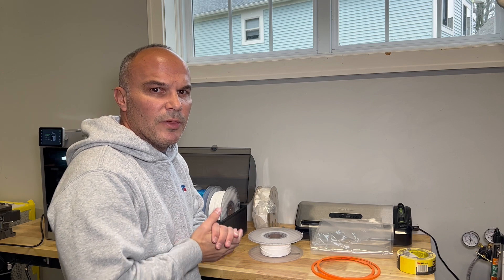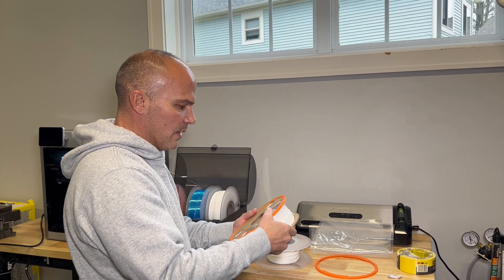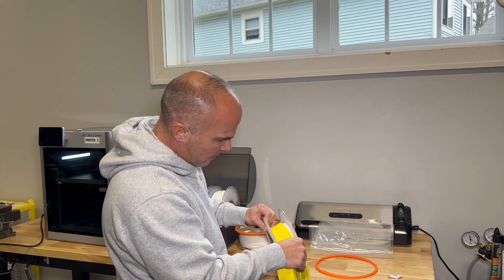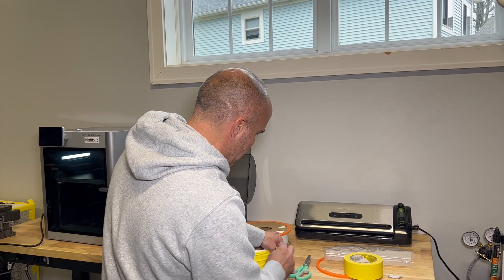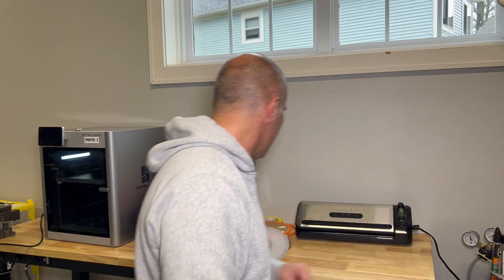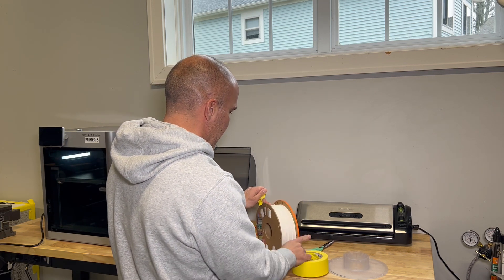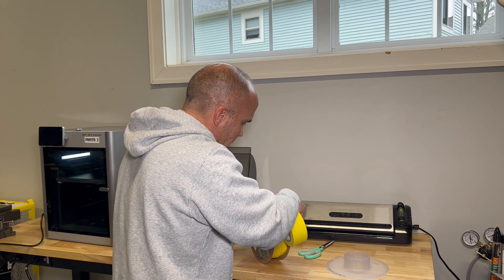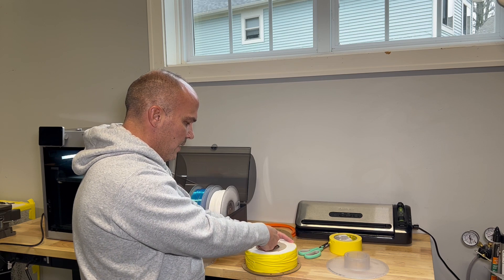Awesome Cardboard Spool Hack For Bambulab X1 Carbon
How to move your Cardboard Spools over to Bambulab spools for easy printing in the AMS.

Links:
Scotch Exterior Surface Weatherproof Painter's Tape

OVERTURE PLA Matte Filament

FoodSaver Vacuum Sealer (Updated Version)

Vacuum Seal Freezer Bags

I didn't mention this but you can also add these adapters into the cardboard for a tighter fit.